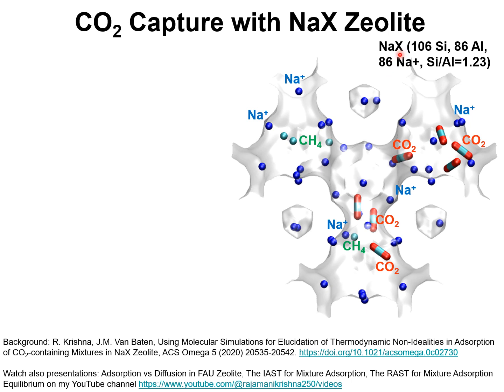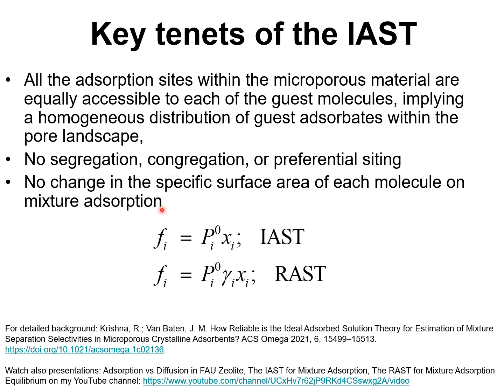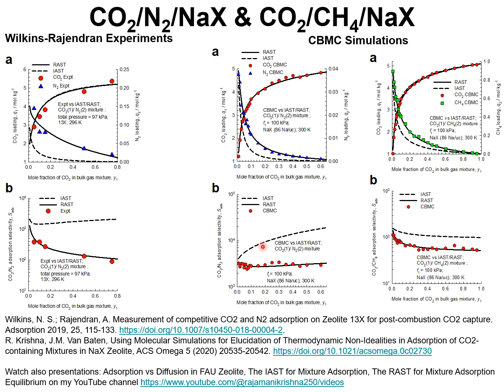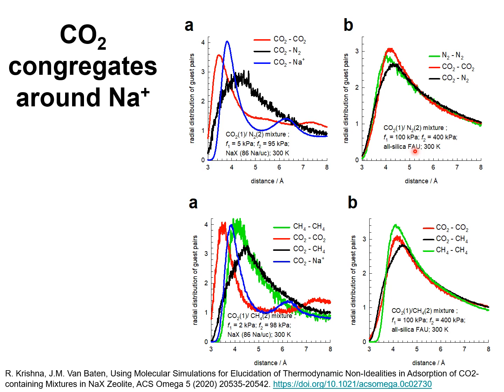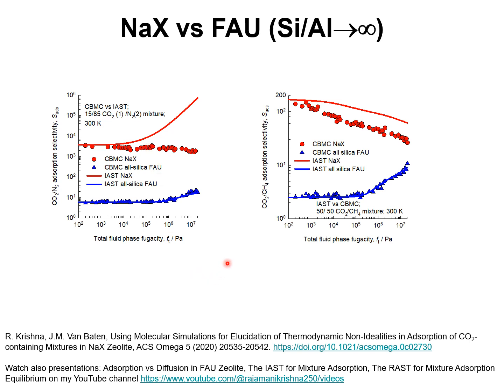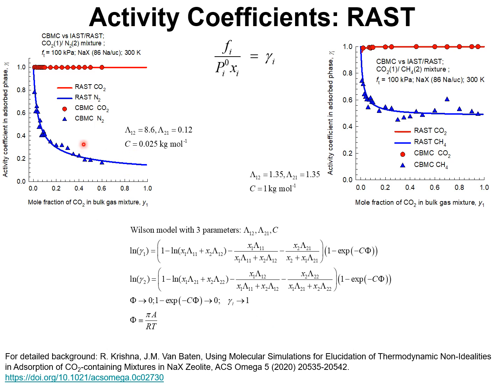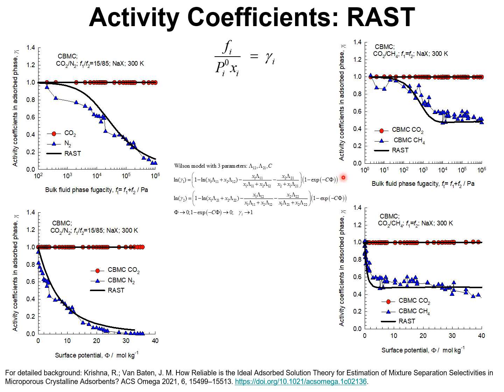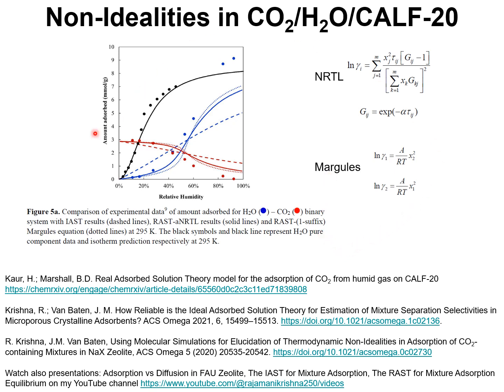Non-Idealities in CO2 Capture with 13X Zeolite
Cation exchanged zeolites are of potential use in pressure swing adsorption (PSA) technologies for CO2 capture applications. Published experimental data for CO2/CH4, CO2/N2, and CO2/C3H8 mixture adsorption in NaX zeolite, also commonly referred to by its trade name 13X, have demonstrated that the Ideal Adsorbed Solution Theory (IAST) fails to provide adequately accurate estimates of mixture adsorption equilibrium. In particular, the IAST estimates of CO2/CH4 and CO2/N2 selectivities are significantly higher than those realized in experiments.
The experimental data of CO2 capture from humid gases in CALF-20 also indicate strong deviations from the IAST.
In this presentation, Configurational-Bias Monte Carlo (CBMC) simulations are employed to provide confirmation of the observed thermodynamic non-idealities in adsorption of CO2/CH4, CO2/N2, mixtures in NaX zeolite. The CBMC simulations provide valuable insights into the root cause of the failure of the IAST, whose applicability mandates a homogeneous distribution of adsorbates within the pore landscape. By sampling 100000 equilibrated spatial locations of individual guest molecules within the cages of NaX zeolite, the radial distribution functions (RDF) of each of the pairs of guest molecules are determined. Examination of the RDFs clearly reveals congregation effects wherein the CO2 guests occupy positions in close proximity of the Na+ cations. The positioning of the partner molecules (CH4, N2) is further removed from the CO2 guest molecules; consequently, the competition in mixture adsorption faced by the partner molecules is less severe than that anticipated by the IAST. The important message to emerge from this article is the need for quantification of thermodynamic non-ideality effects in mixture adsorption.